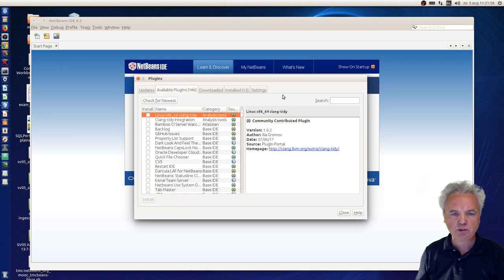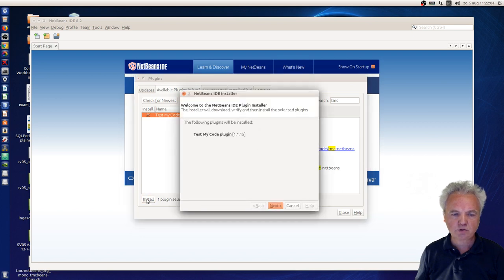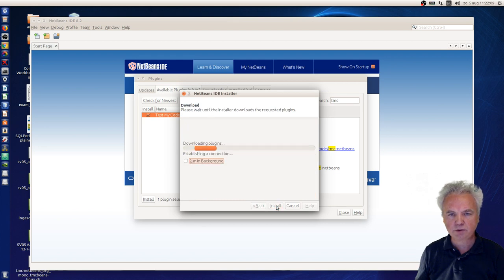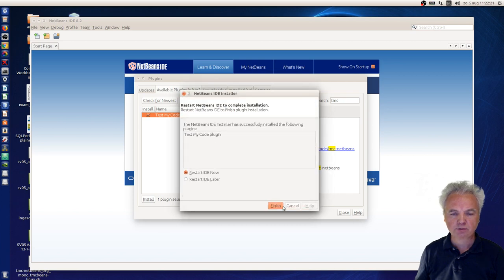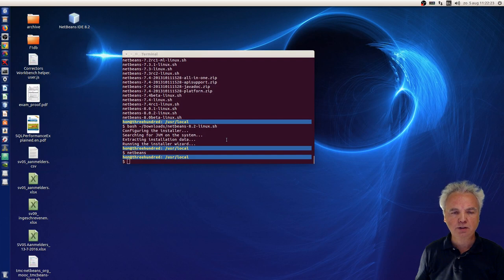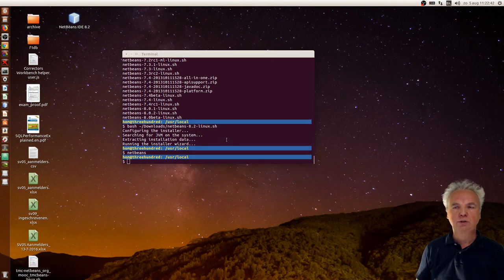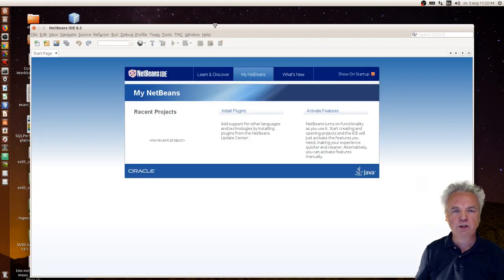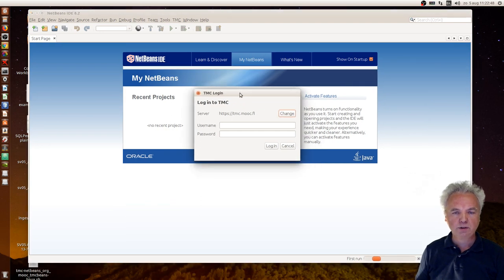Educating as Fontys SEBI Venlo, practices and examples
The tmc plugin is required to take the MOOC course at mooc.fi